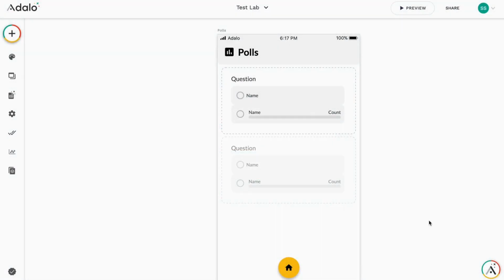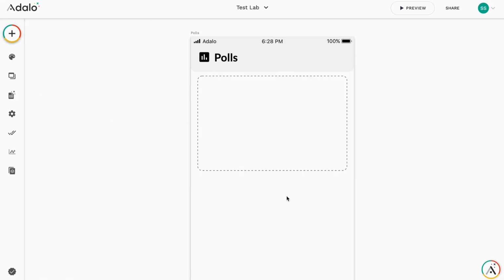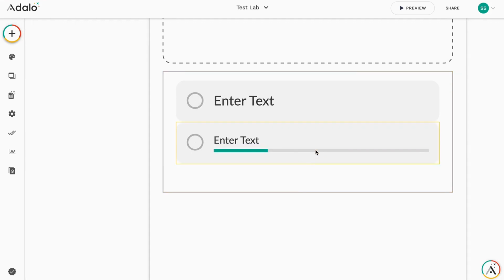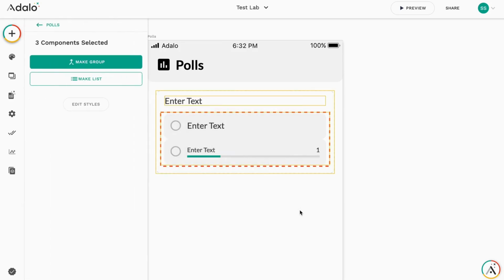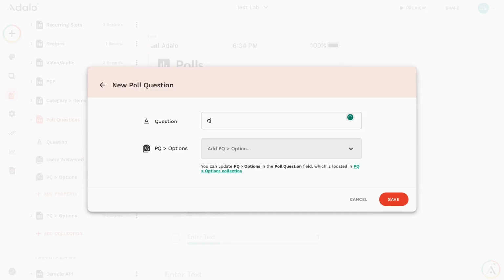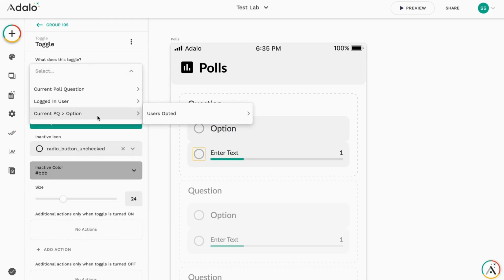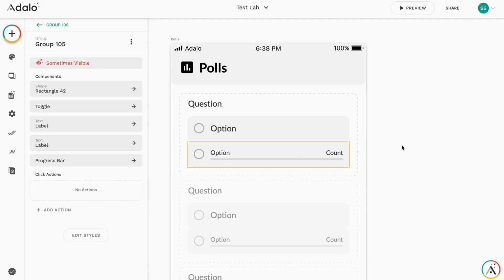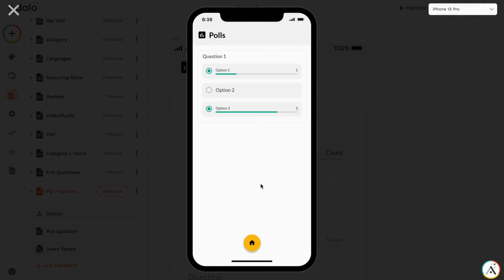How to build multiple choice poll in Adalo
Learn how to create engaging polls in Adalo, similar to the ones found on WhatsApp!

In this tutorial, you'll discover how to design a poll with multiple options and display the number of votes for each choice. By following our step-by-step guide, you'll be able to create a dynamic poll that will boost user engagement on your app. Don't miss out on this opportunity to enhance your Adalo app with interactive polls!